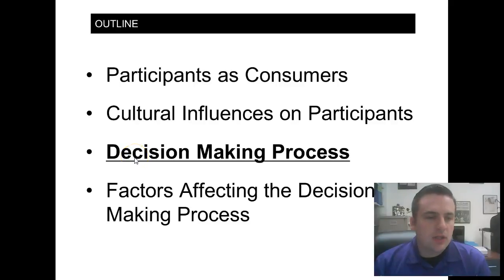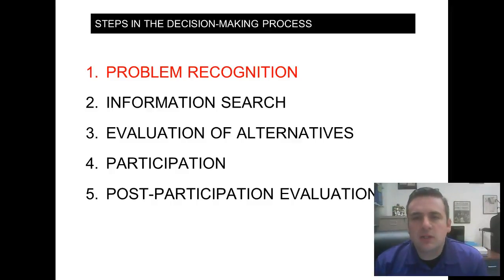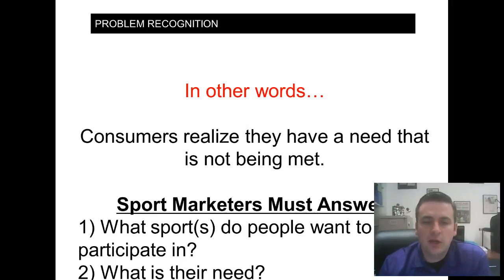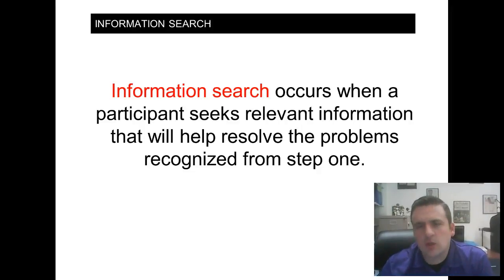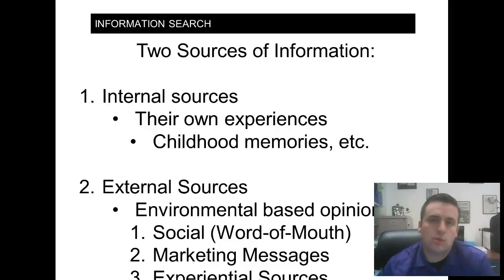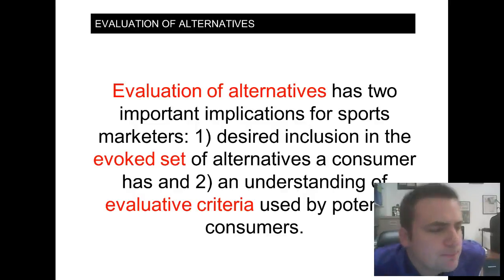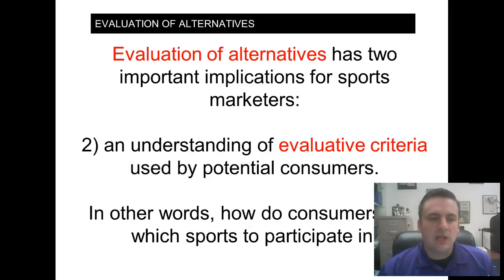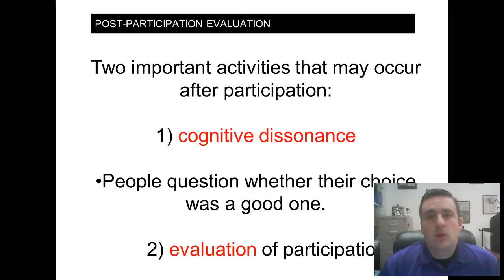MKT 358 - Chapter 4 - Part 3